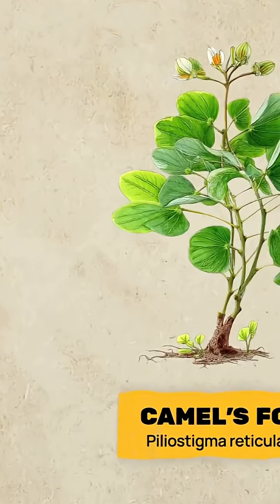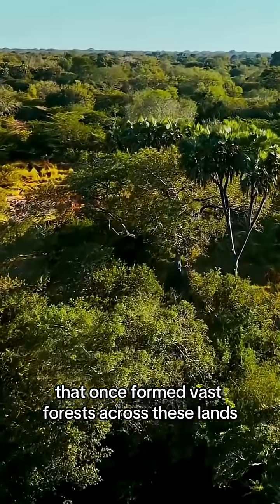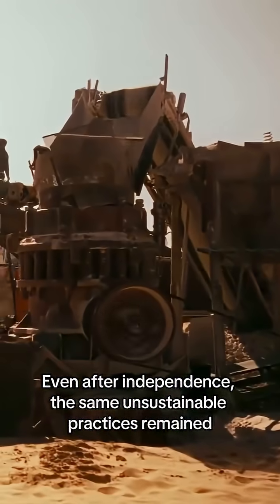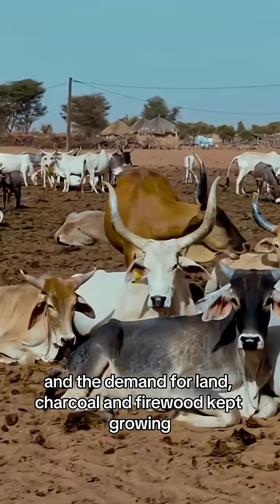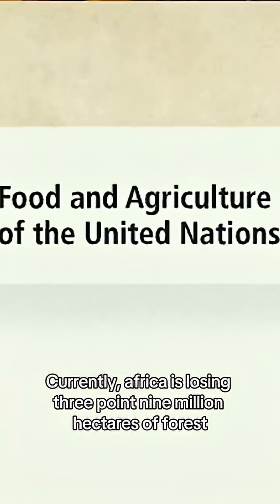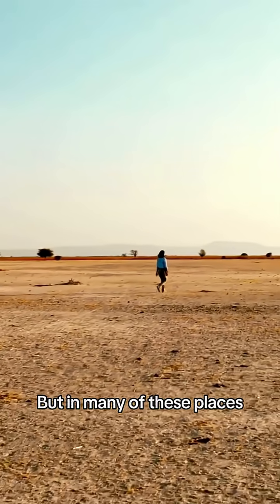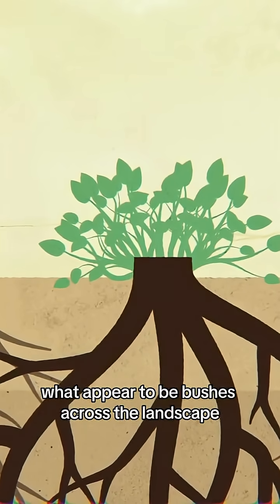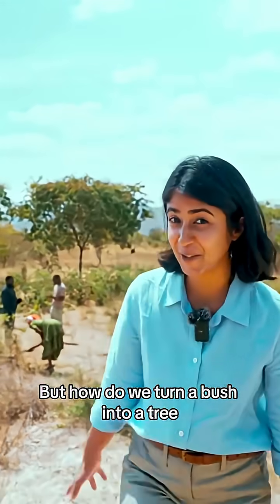How a forgotten native tree holds the key to fighting desertification